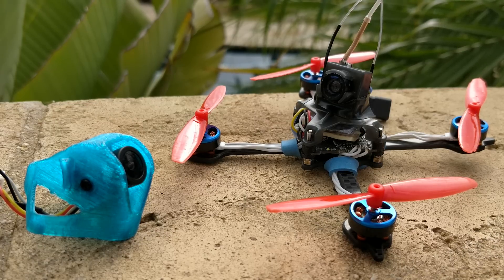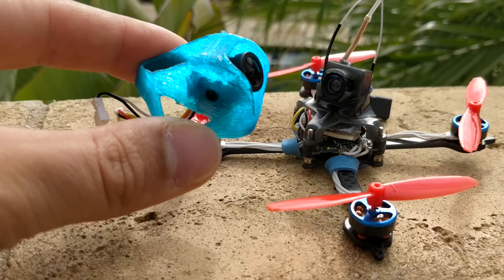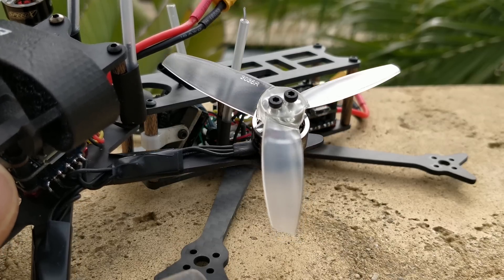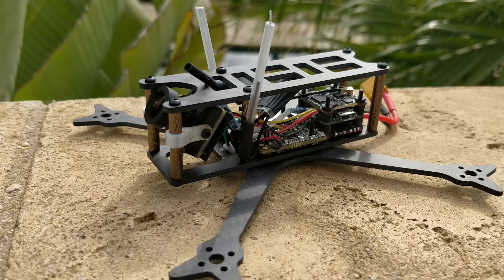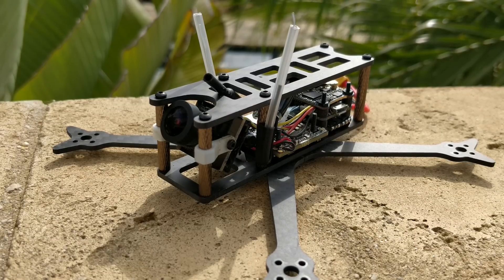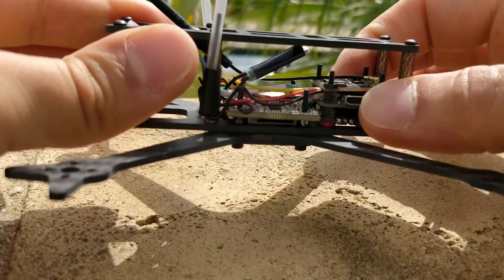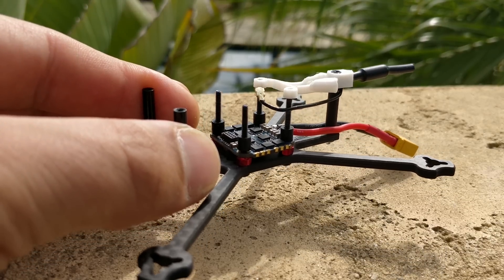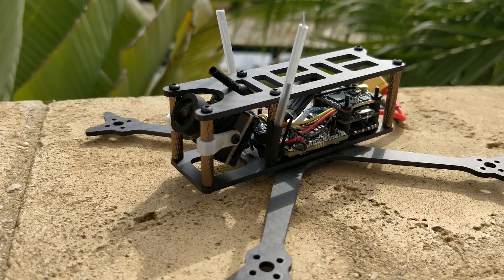Little Details - update on progress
Yes I know this is a blatant toothpick concept replica.

Fantastic little motor!

The RunCam Nano thing isn't out yet.  There's an old Nano which is actually pretty good but no easy way to mount it.

Thank you to Denis Ciocco for designing the Toothpick canopy!!

NEVER charge ANY battery past 4.22v or your battery will not last more than about 10-15 cycles before performance drops off a cliff.

We're working on two different props for this still
may need

Would be great if this thing fit 2.5" props.

Albert Kim's video on how to repair the 5v on a Crazybee board

Caddx Ratel 1.66mm lens - This is a new product so we do not know if it is as reliable as the Micro Eagle just yet

Fantastic solder-

Tips?

Bitcoin: 1E4XZXoD4rS6MYWVWuenY7Kw2M1YgyNpoQ
Nano: xrb_1188ek5bd7tb9kw67asnp9o65byuoaxbtpxuznx1ribf75x78awywmakj55f
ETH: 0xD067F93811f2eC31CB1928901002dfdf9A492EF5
LTC: La2KWYAjp4VT2Lq2M76pbjzXWvRyjpfCtG